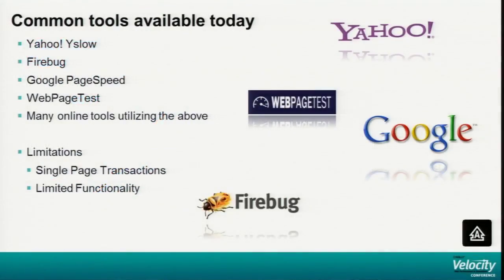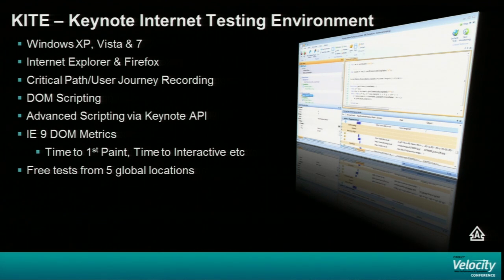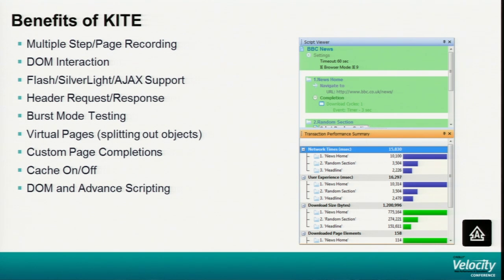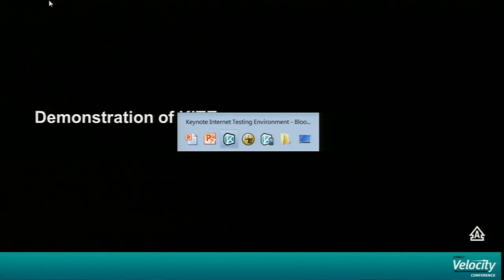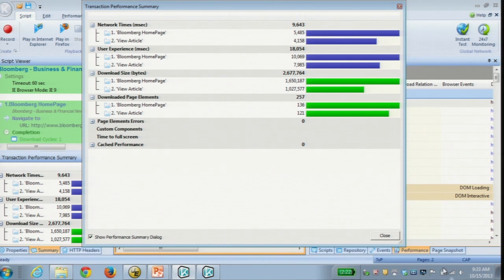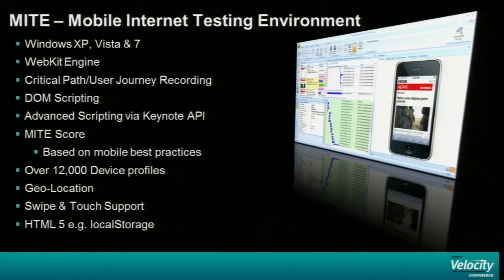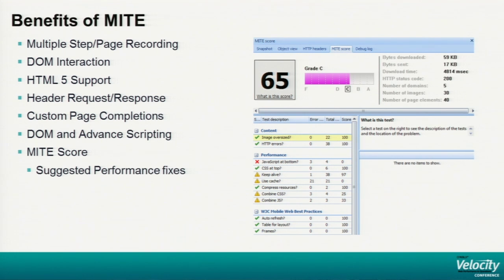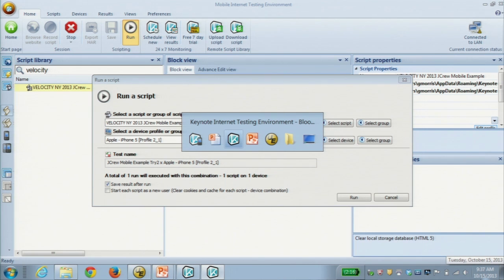Velocity NY 2013: Gene Morris, "Analyzing Transaction Performance with KITE & MITE"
This lightning demo will show you how to complement your favorite page performance tools like Page Speed, YSlow and Web Page Test with Keynote KITE by analyzing dynamic transactions spanning multiple pages and user interactions. We'll also show how Keynote MITE can help you understand mobile web page performance on virtually any mobile device—including tablets.